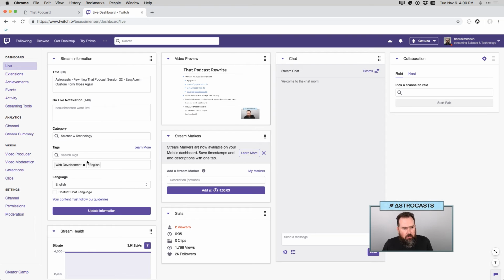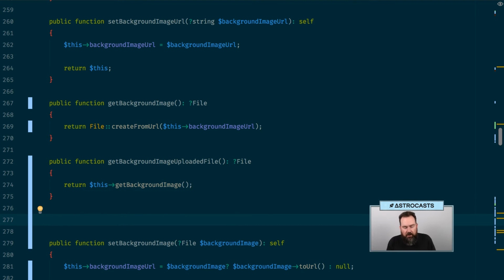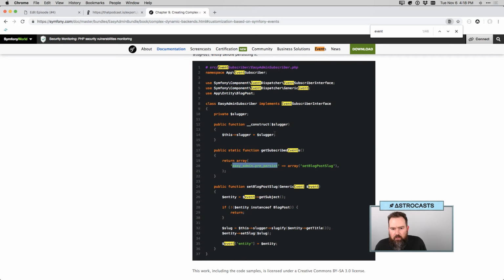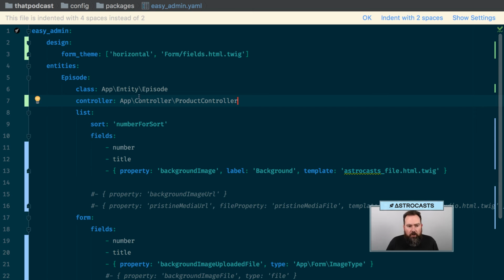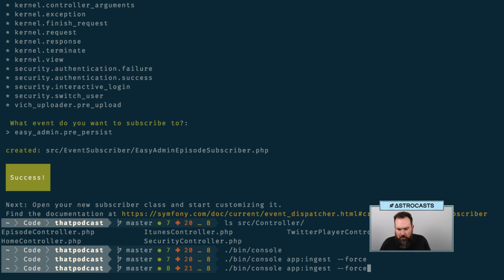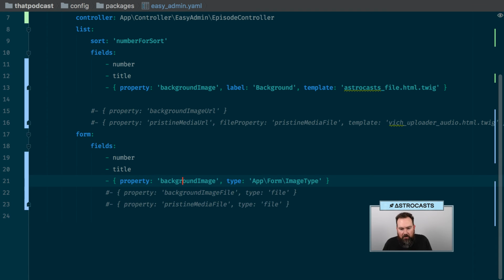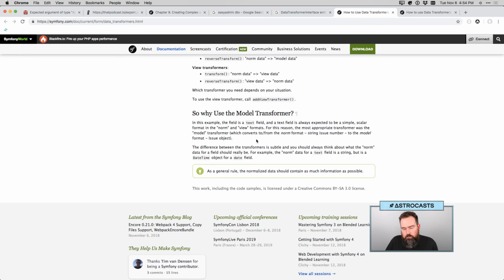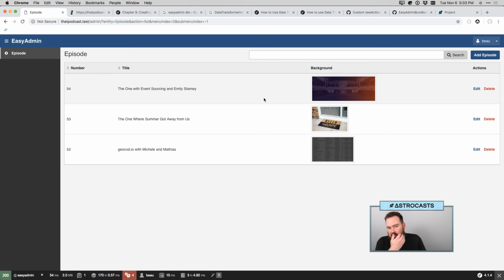Session 22: EasyAdmin Custom Form Types Again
In this session, we continue looking at custom form types for EasyAdmin to handle our Flysystem Asset Manager assets.